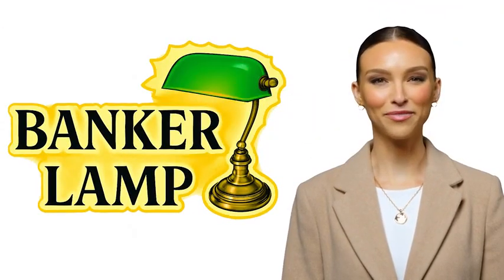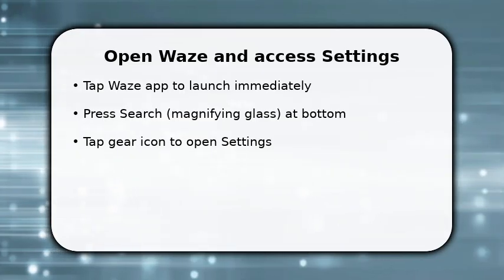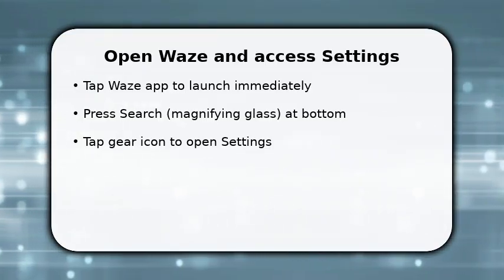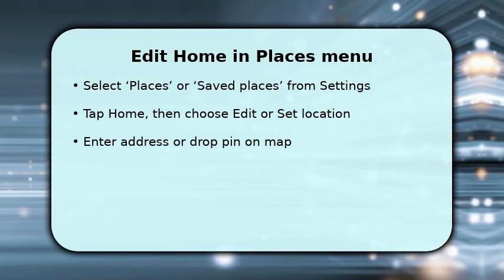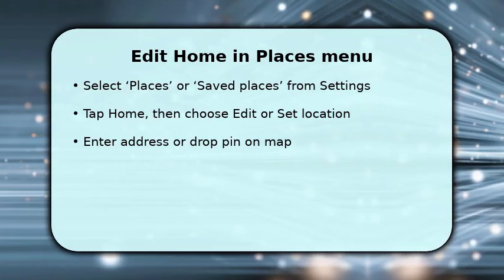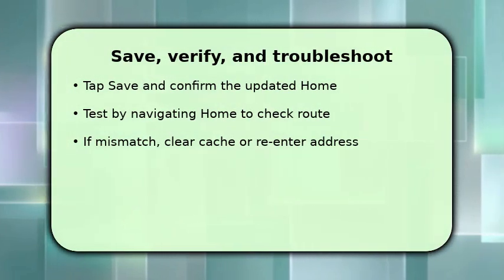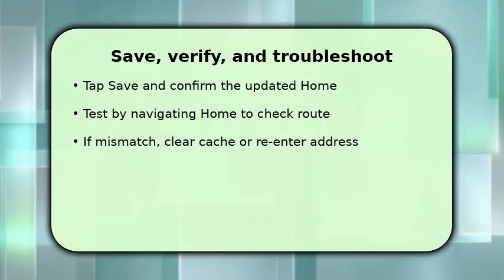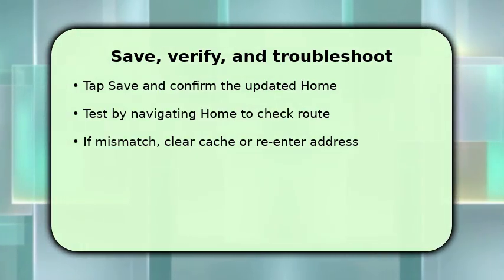How to Change Home on Waze - Step by Step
How to Change Home on Waze - Step by Step | 🔒 Surfshark VPN Deal — Stay private and secure. $1.99/mo + 3 Months Free ▸

Learn the easy steps to change your home address on Waze for more accurate navigation. This video guide takes you through updating your profile, ensuring that all directions and traffic updates are tailored specifically for where you live.